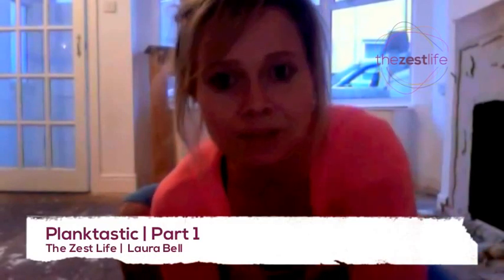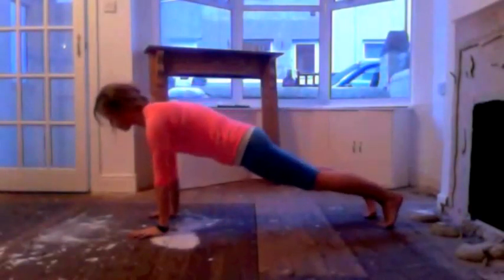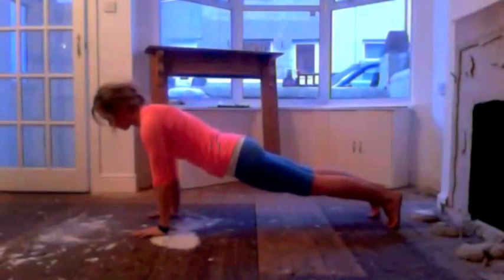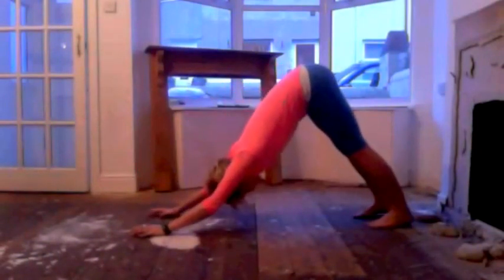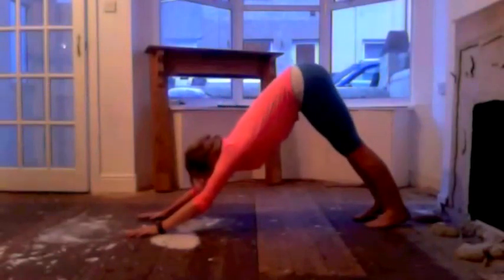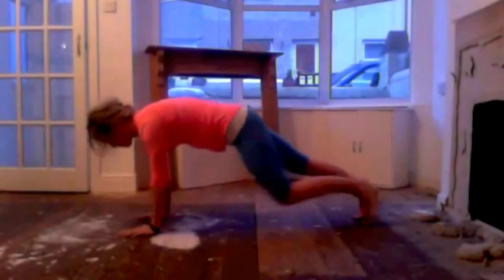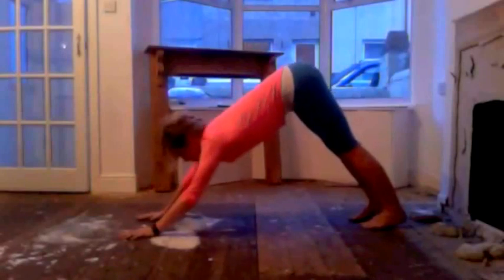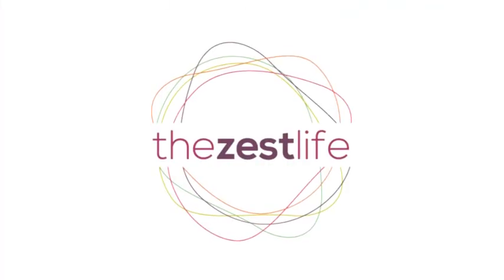The Zest Life | Planktastic Part 1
5 minute tutorial with 5 different funky planks to get you feeling fit.